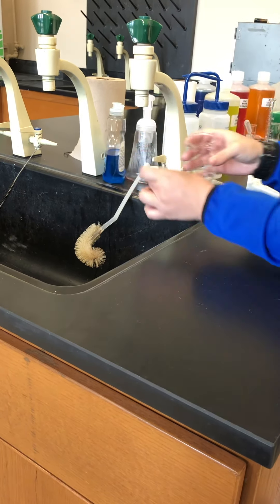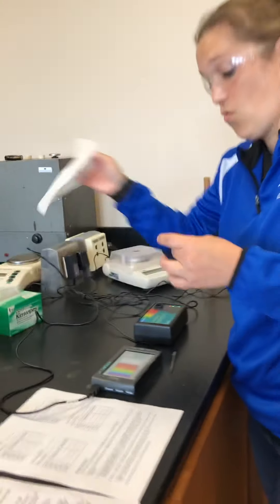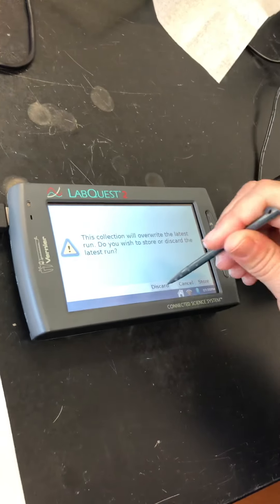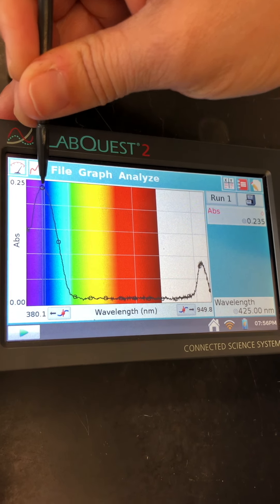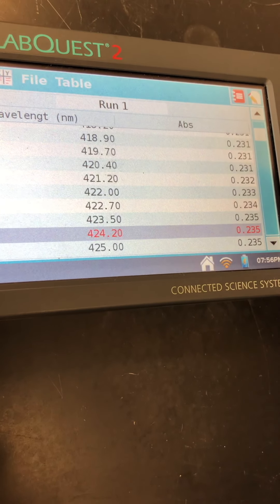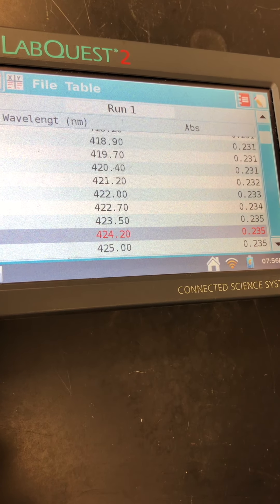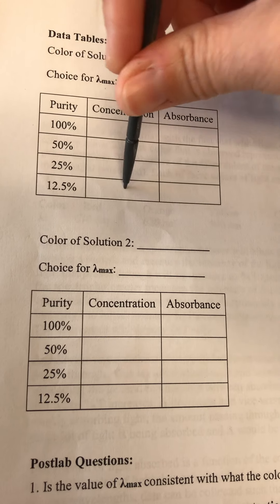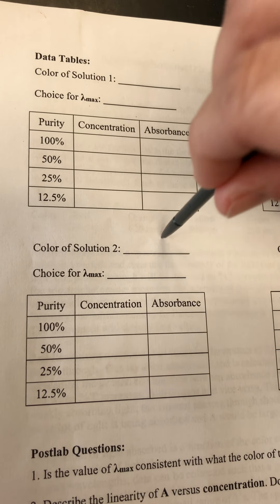Video 6 - Spectrophotometric - Step 11 (Yellow #5)